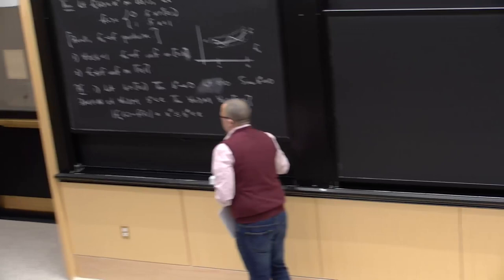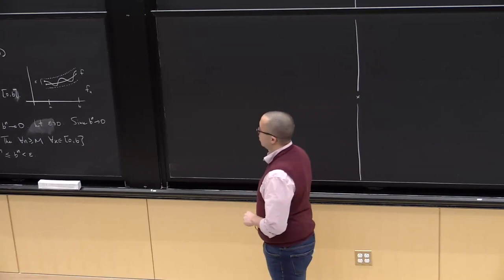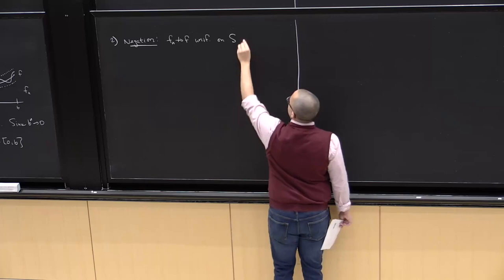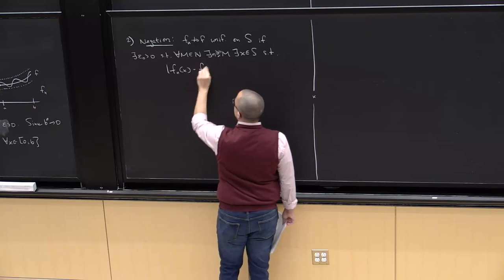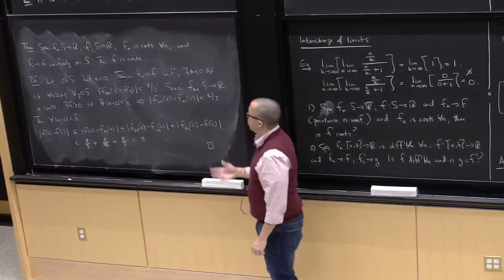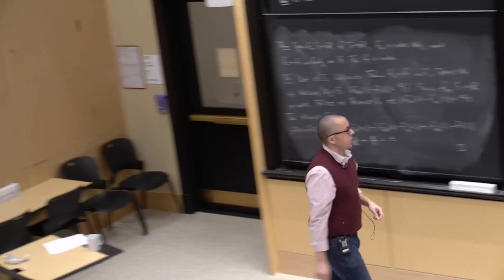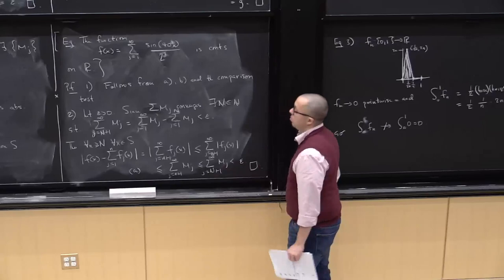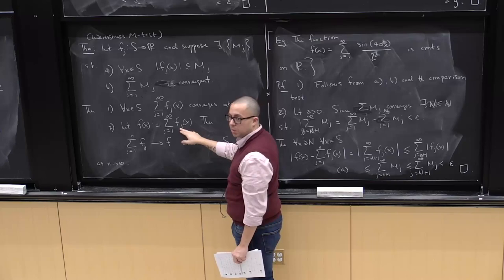Lecture 24: Uniform Convergence, the Weierstrass M-Test, and Interchanging Limits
MIT 18.100A Real Analysis, Fall 2020
Instructor: Dr. Casey Rodriguez

We prove the powerful Weierstrass M-test, and within our setting of sequences of continuous or differentiable functions, we address a fundamental question of analysis: when can we interchange two limits?